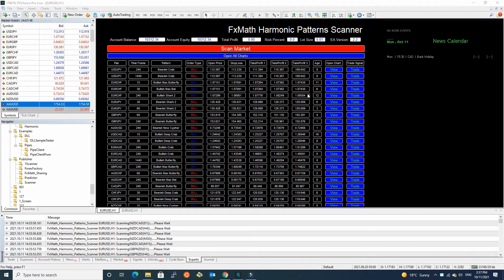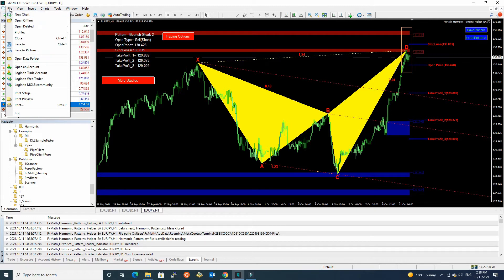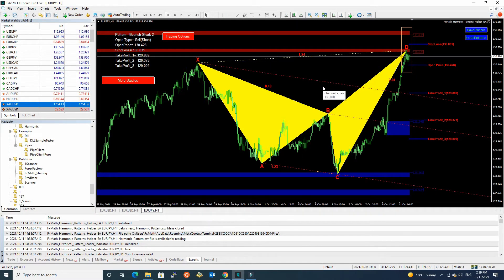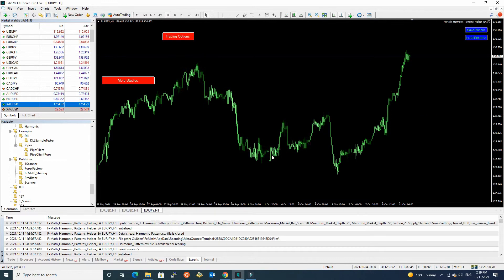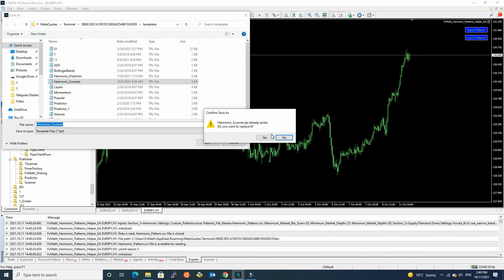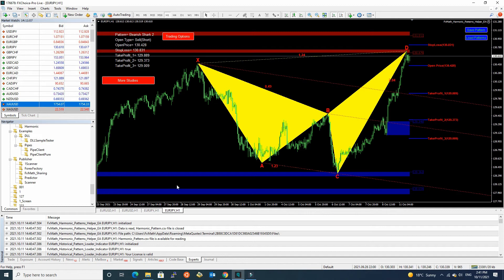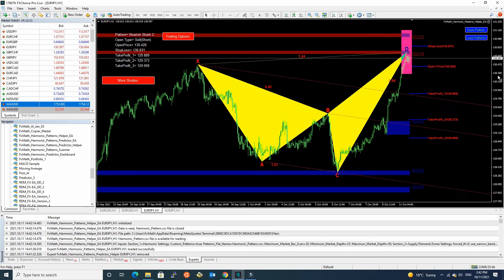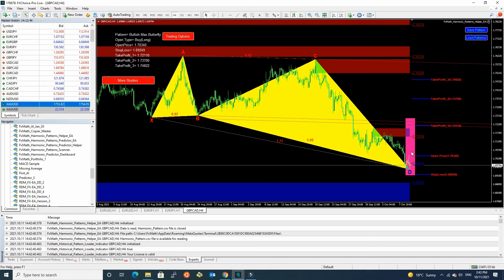FxMath Harmonic Patterns Scanner Version2.2(PRZ Settings)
How to enable/disable and change PRZ area settings